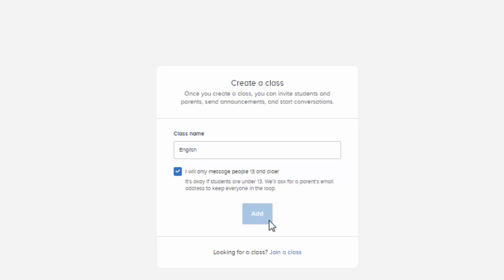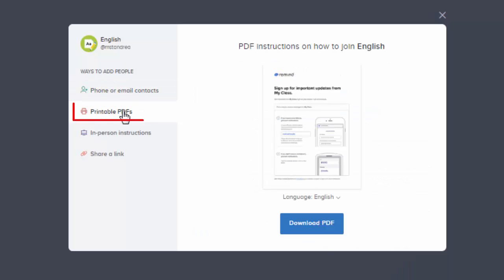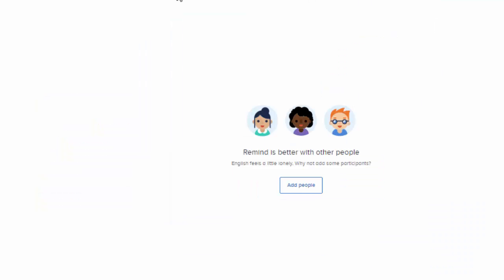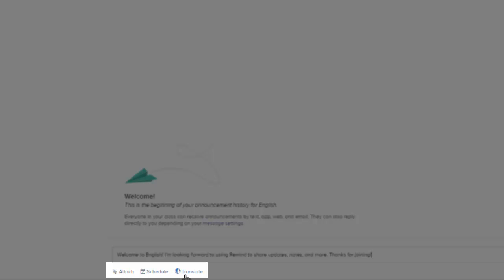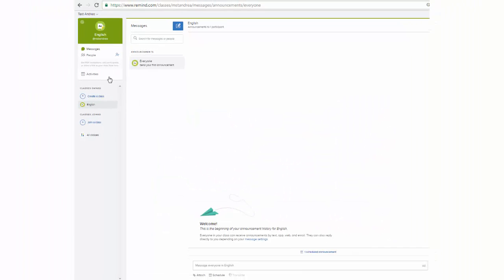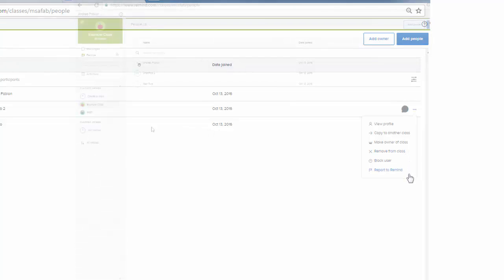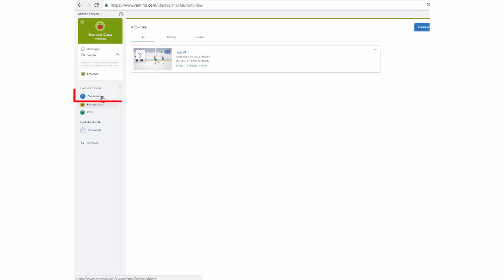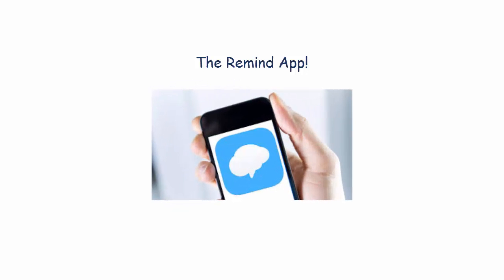Remind App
A quick introduction to the Remind App.